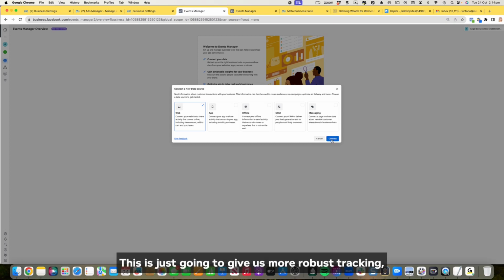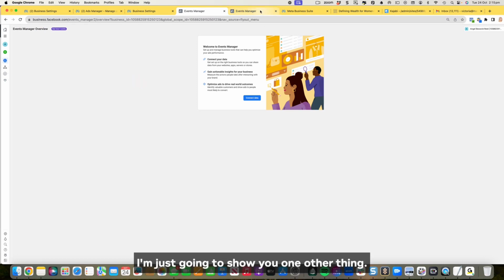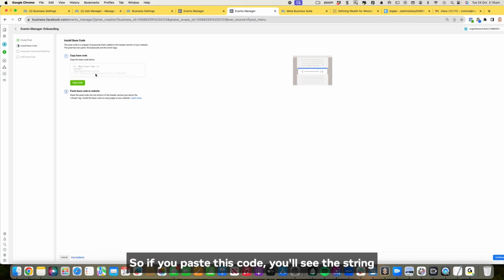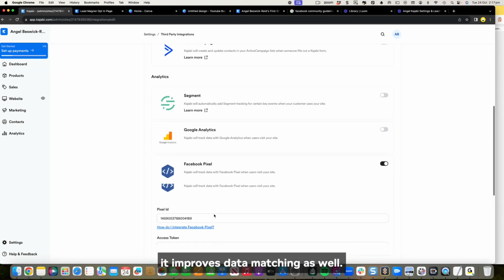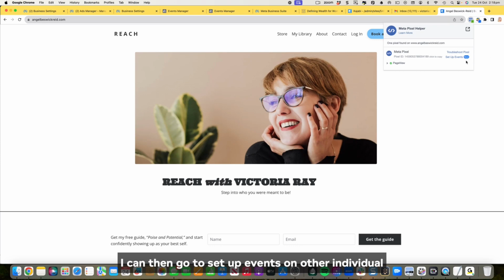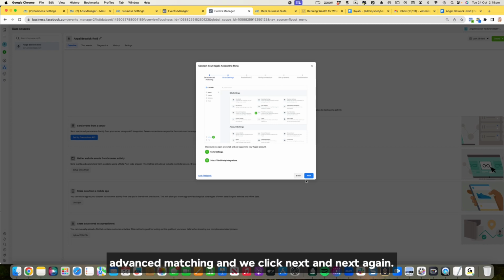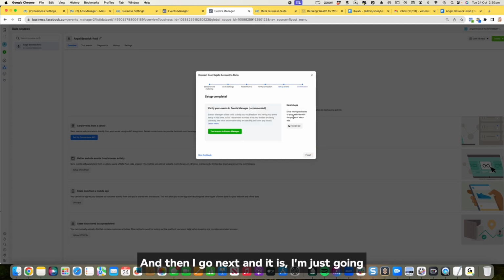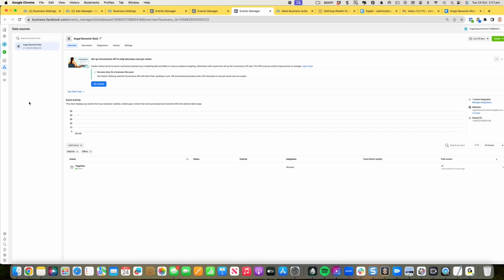How To Know If Your Facebook Ads Are Working To Your Kajabi Lead Funnel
Discover how to run your profitable Facebook and Instagram Ads using Kajabi Funnels with Victoria Gibson.